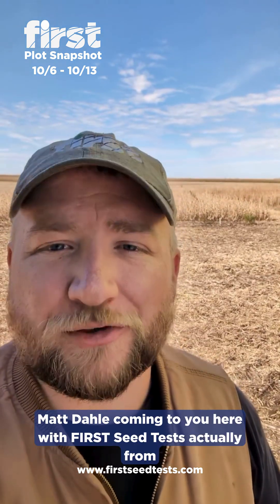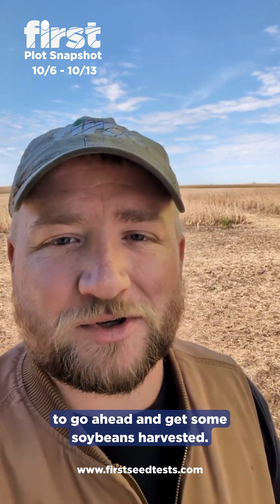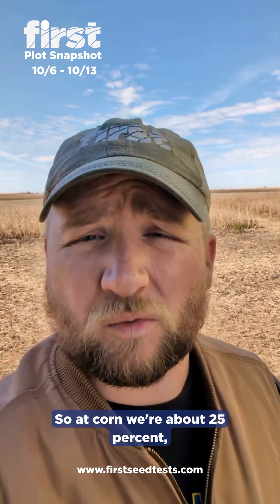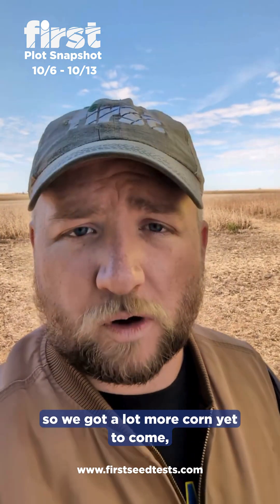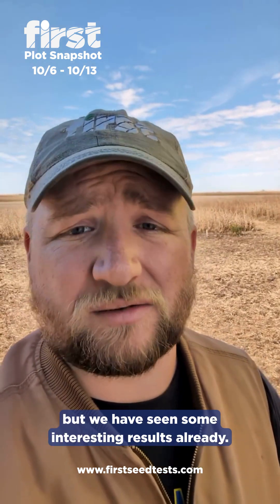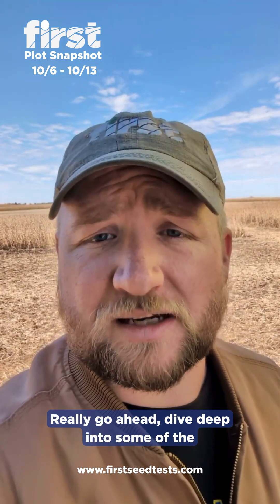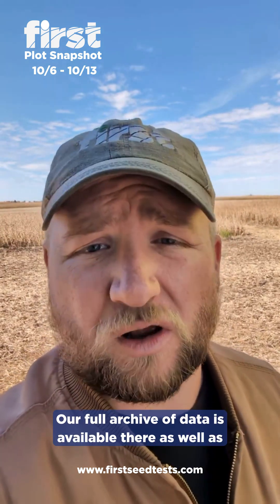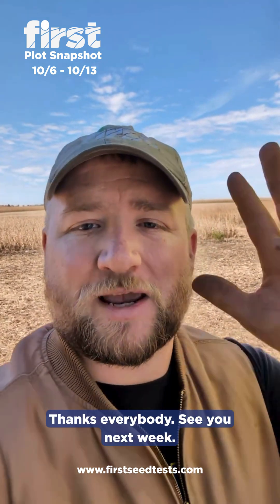FIRST Seed Tests - Plot Snapshot 10/6 - 10/13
It’s been a BIG week for FIRST!
✅ 62 harvest reports published
✅ 11 regional summaries added

See what our managers are finding in this week’s Plot Snapshot and explore full yield results

FIRST Seed Tests provides farmers with unbiased corn and soybean seed performance data to boost yield and profitability. Discover trusted results from extensive field trials across 15 states.

See individual yield reports for America's top performing corn and soybean seeds near YOU:

See all the yield trials from America's most trusted independent corn and soybean research program.  Check FIRST.  You win.